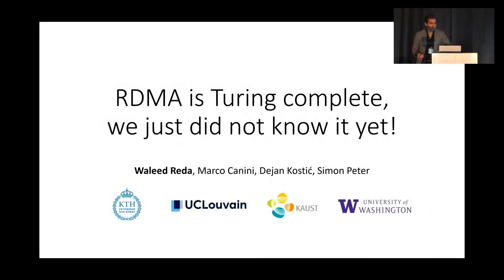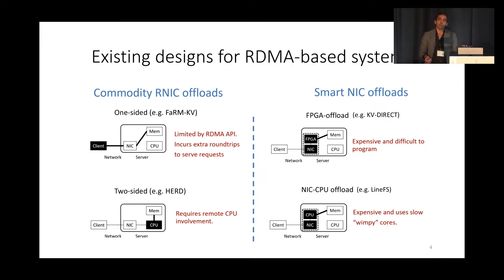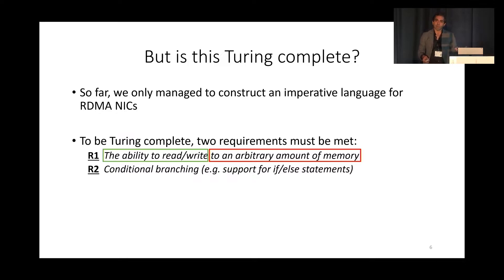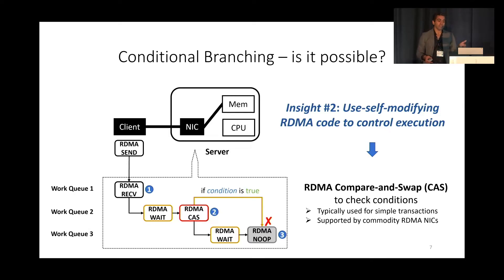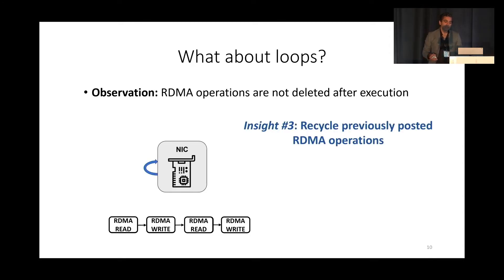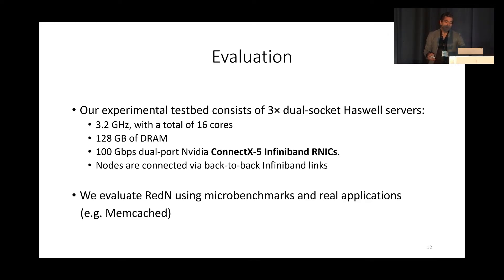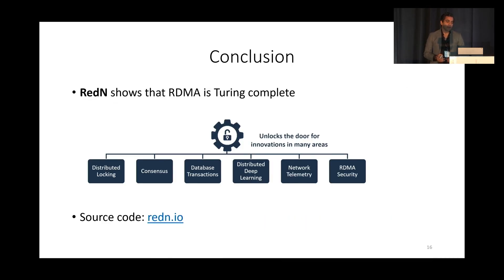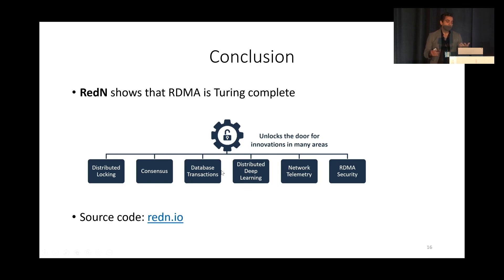NSDI '22 - RDMA is Turing complete, we just did not know it yet!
RDMA is Turing complete, we just did not know it yet!

Waleed Reda, Université catholique de Louvain and KTH Royal Institute of Technology; Marco Canini, KAUST; Dejan Kostić, KTH Royal Institute of Technology; Simon Peter, University of Washington

It is becoming increasingly popular for distributed systems to exploit offload to reduce load on the CPU. Remote Direct Memory Access (RDMA) offload, in particular, has become popular. However, RDMA still requires CPU intervention for complex offloads that go beyond simple remote memory access. As such, the offload potential is limited and RDMA-based systems usually have to work around such limitations.

We present RedN, a principled, practical approach to implementing complex RDMA offloads, without requiring any hardware modifications. Using self-modifying RDMA chains, we lift the existing RDMA verbs interface to a Turing complete set of programming abstractions. We explore what is possible in terms of offload complexity and performance with a commodity RDMA NIC. We show how to integrate these RDMA chains into applications, such as the Memcached key-value store, allowing us to offload complex tasks such as key lookups. RedN can reduce the latency of key-value get operations by up to 2.6× compared to state-of-the-art KV designs that use one-sided RDMA primitives (e.g., FaRM-KV), as well as traditional RPC-over-RDMA approaches. Moreover, compared to these baselines, RedN provides performance isolation and, in the presence of contention, can reduce latency by up to 35× while providing applications with failure resiliency to OS and process crashes.